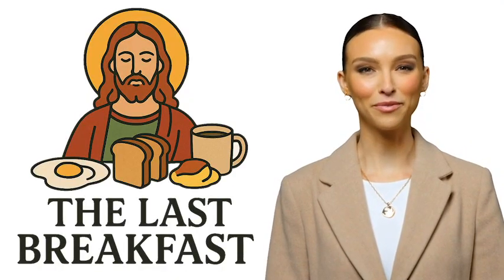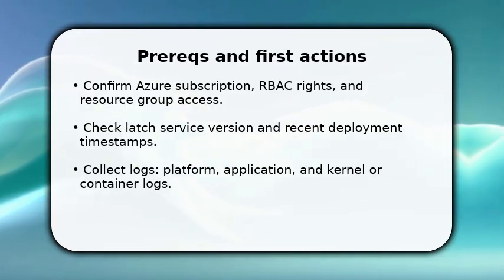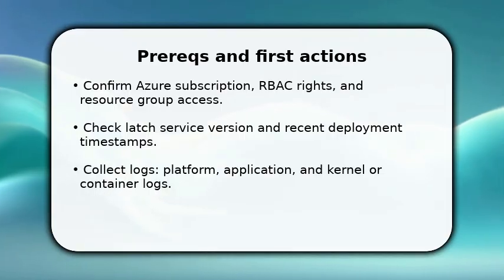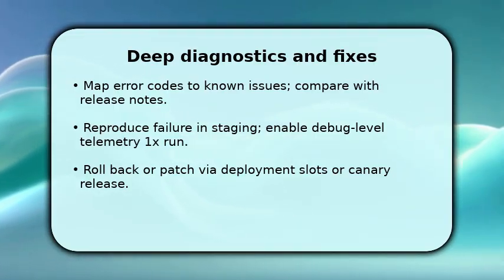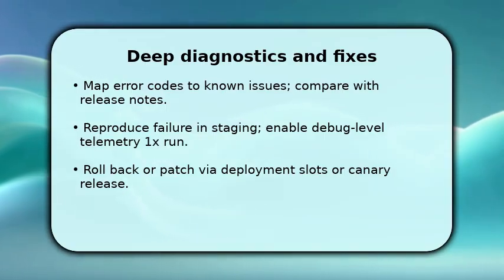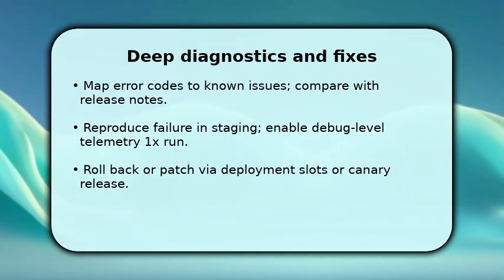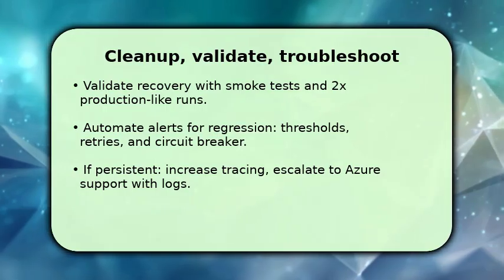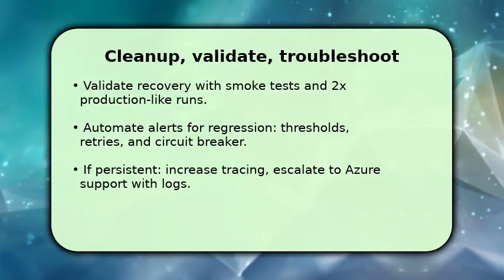How to Stop Azure Latch from Crashing (updated)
Discover effective strategies to prevent Azure Latch from crashing. This updated guide covers troubleshooting steps, best practices for configuration and maintenance, as well as tips on how to ensure your application remains stable under various conditions.

Azure, Latch Crash Prevention, Troubleshooting Steps, Configuration Best Practices, Application Stability Azure, Update Guide, System Maintenency Tips, Technical Support for Latch Issues